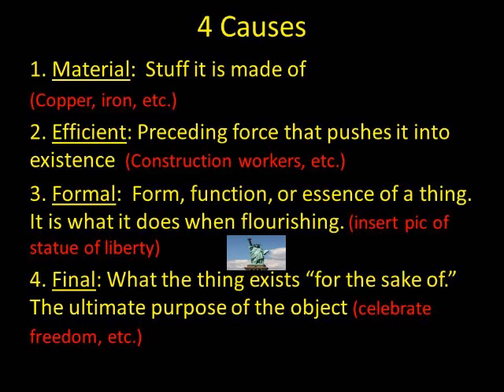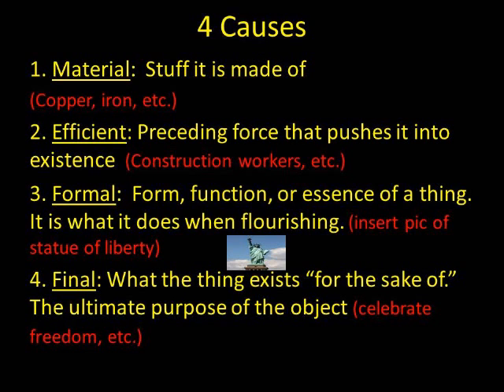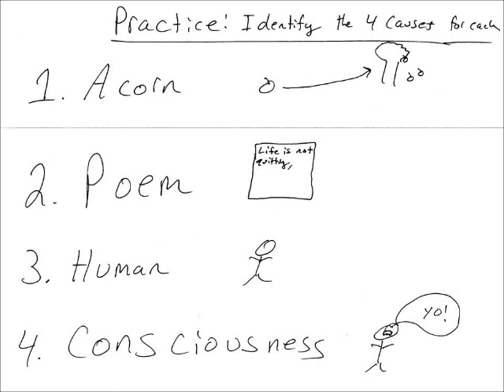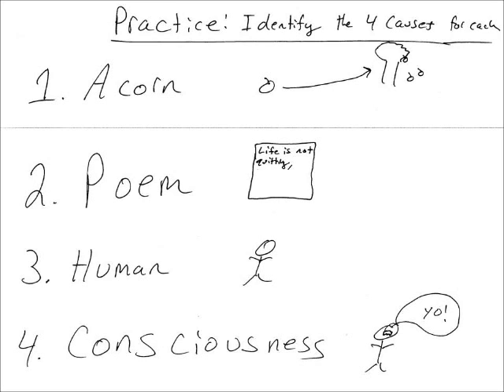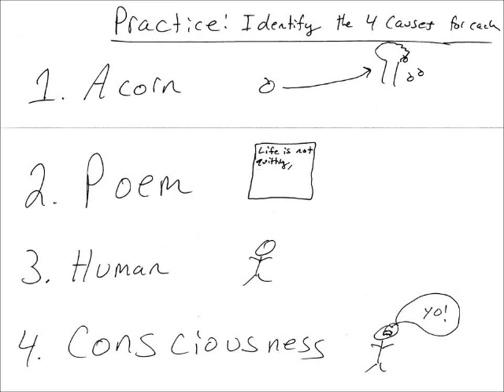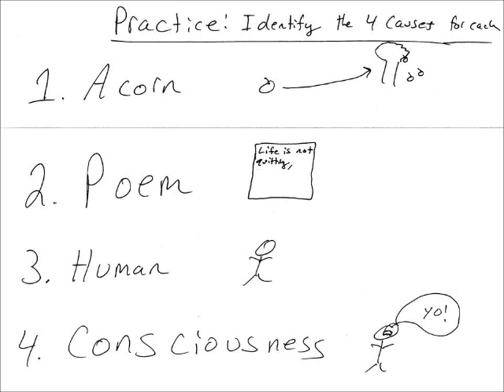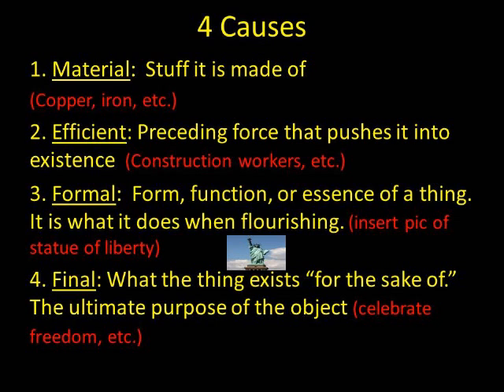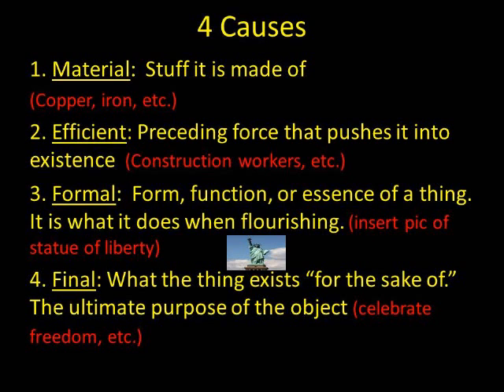Aristotle's Four Causes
Definition, exercise, and reflections on importance of Aristotle's 4 Causes.